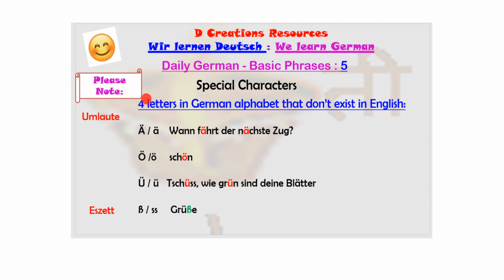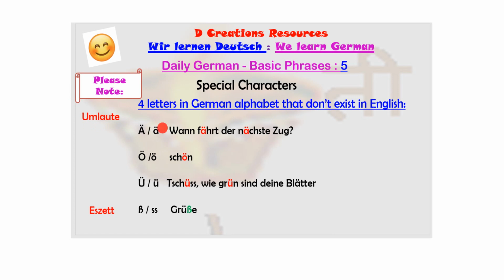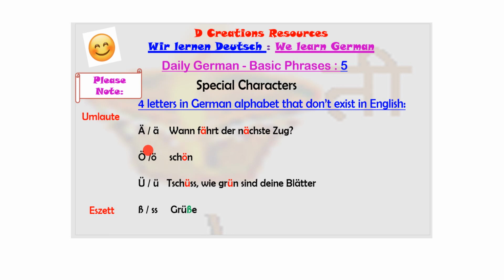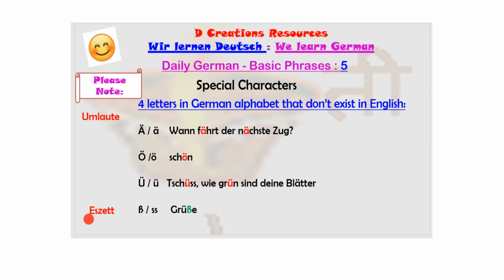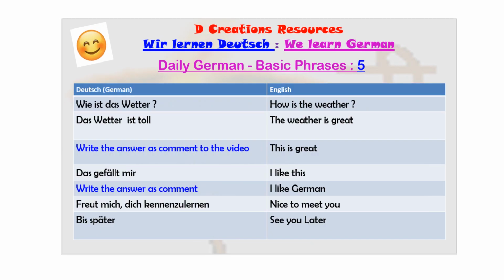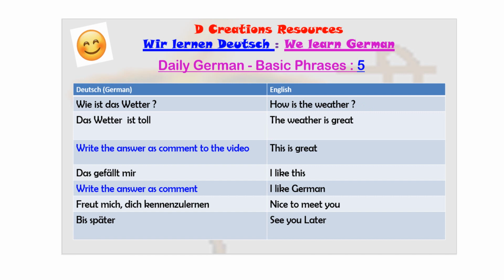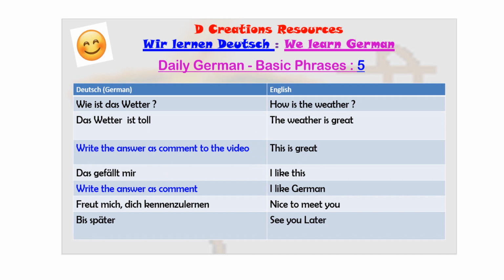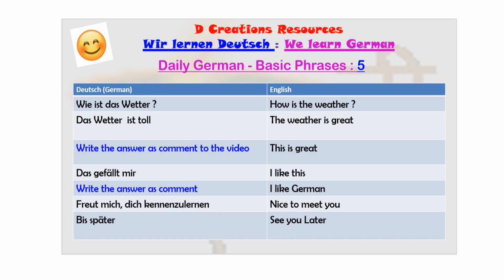Daily German, Ep 8, umlaut, Phrases 5, Basic German, Daily Phrases, Deutsch, D Creations Resources